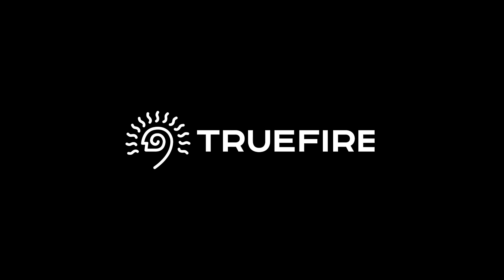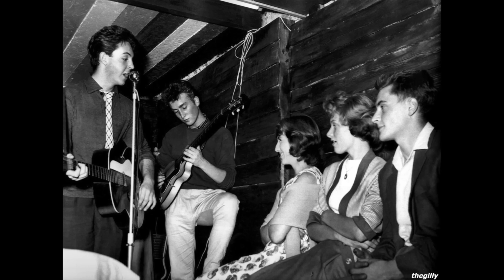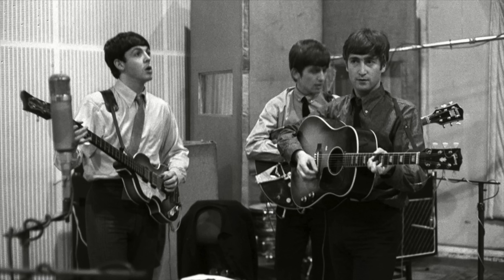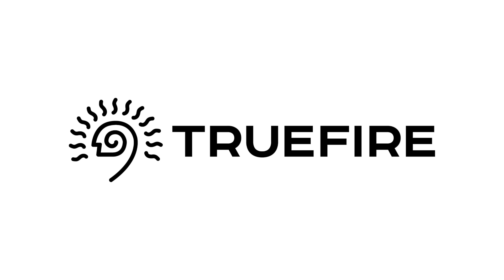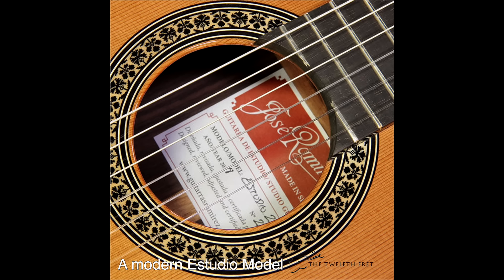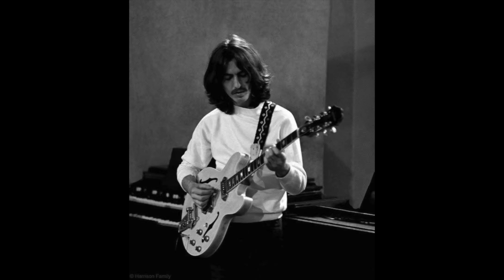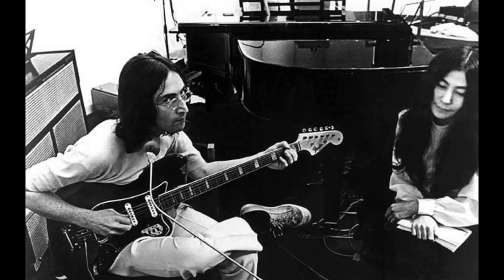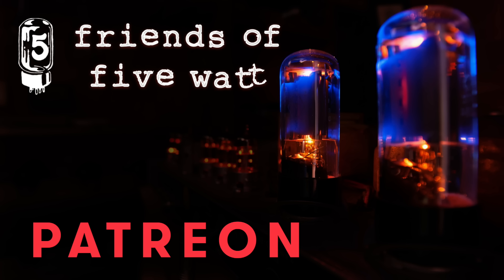The Guitars of George Harrison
They became "The Beatles" the year I was born and by the time I was 10 I was holding their last album and hearing my dad tell me that the band had broken up.  It was certainly a simple time in my life and this left me wondering, thinking about who these people were and why it hadn't kept working.  But most of all, it left me wanting to play guitar, and George, was the lead guitar player in my young mind.  So I've always wanted to know more and this video grows out of that wanting to know.